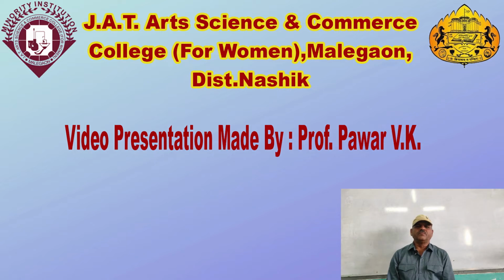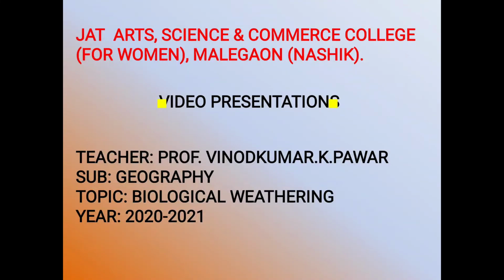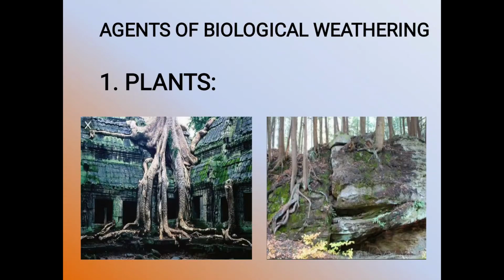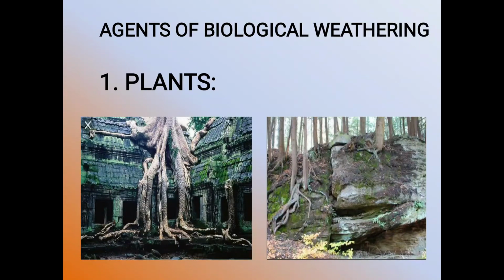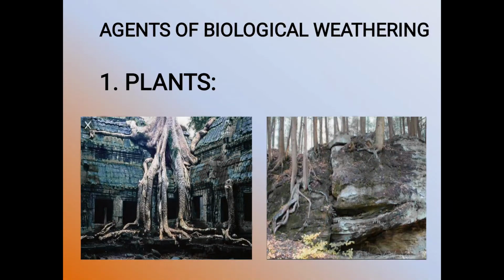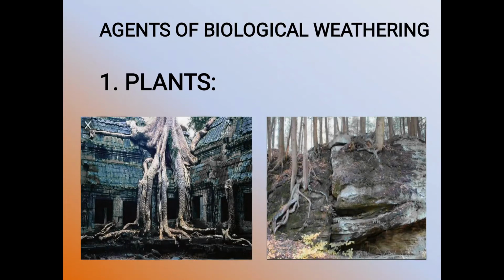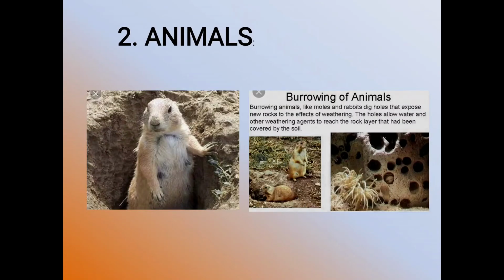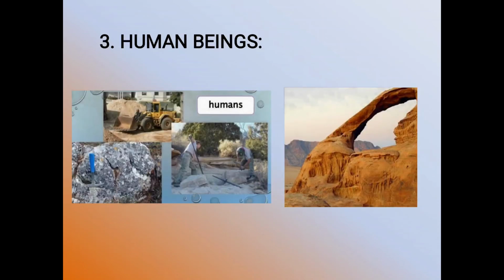SYBA | Geography | Biological Weathering | Part-1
Subject: Geography
Class: SYBA
Topic: Biological Weathering

Malegaon Dist-Nashik